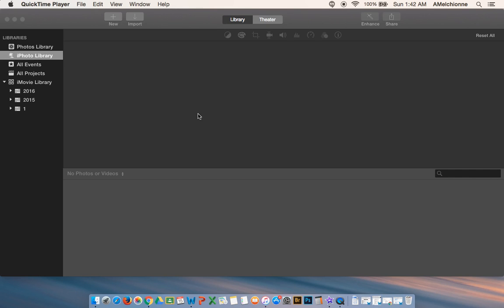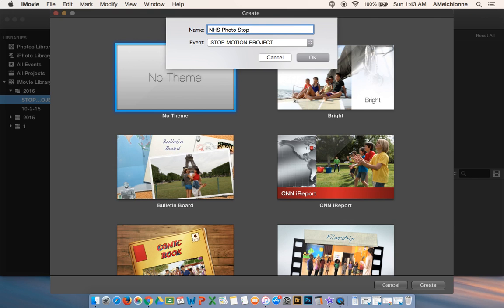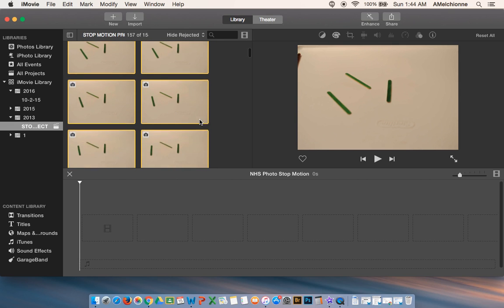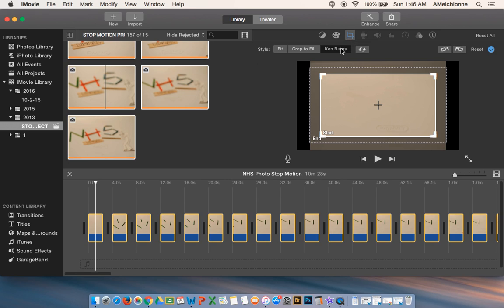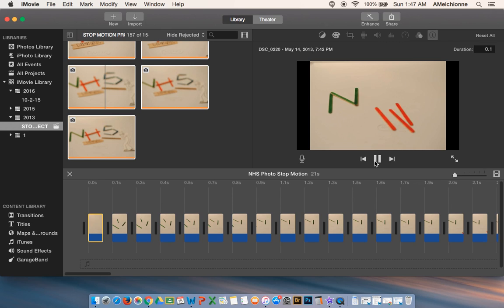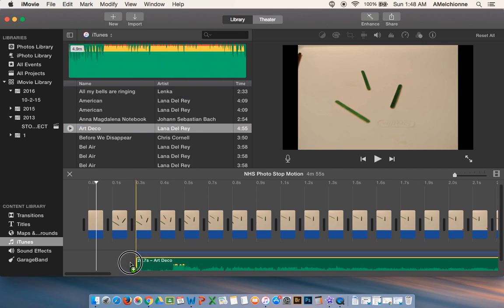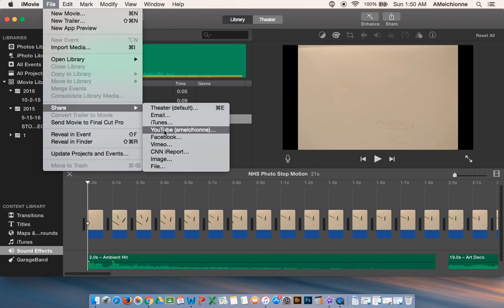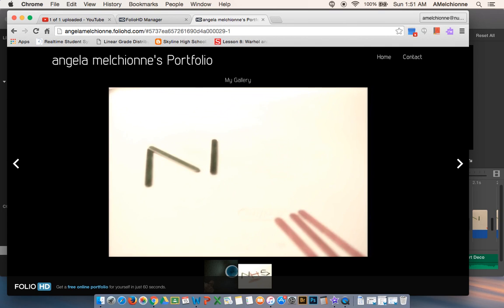stop motion how to